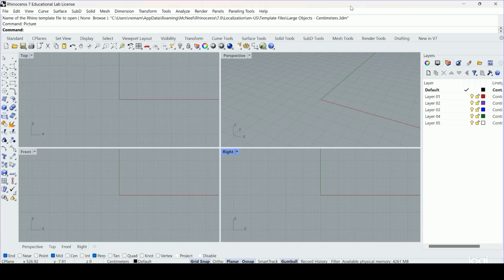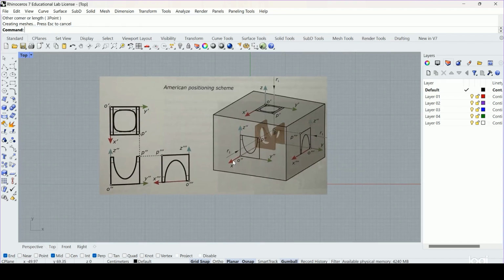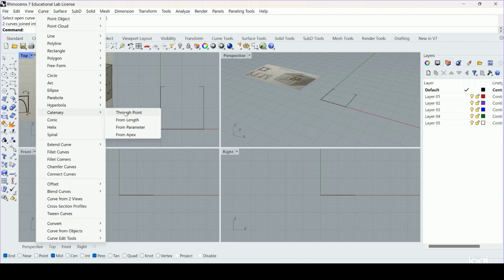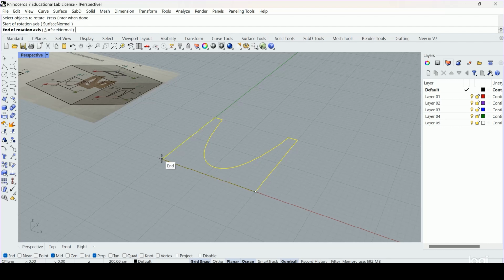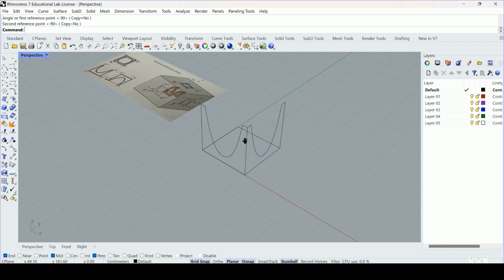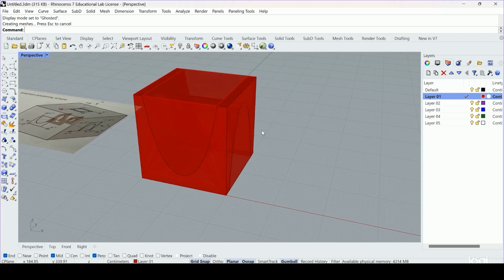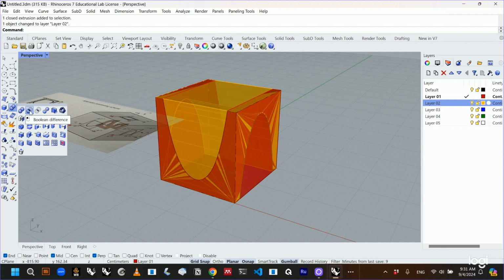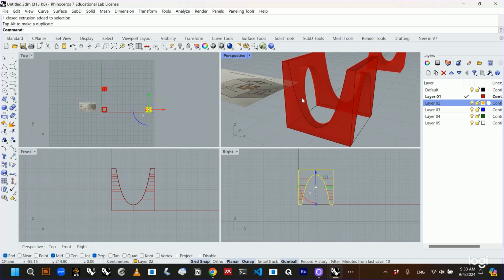06 - Rhino - Boolean Operations